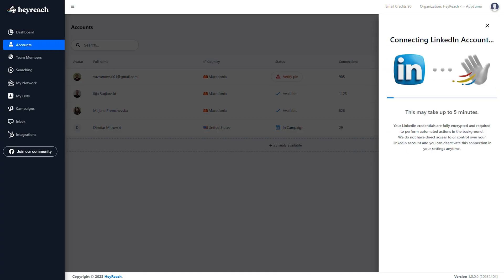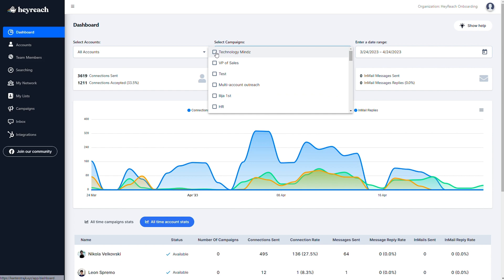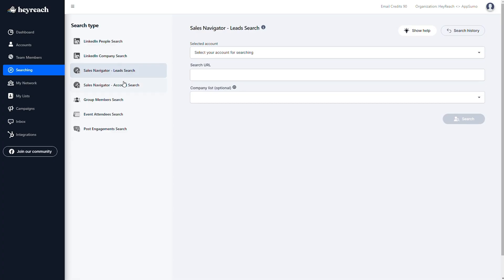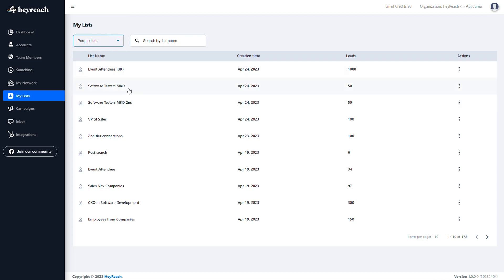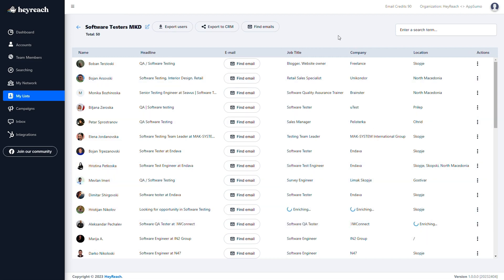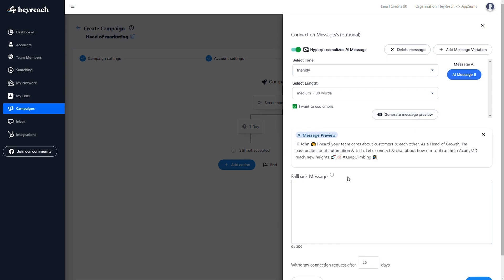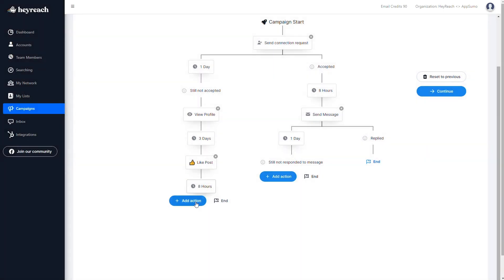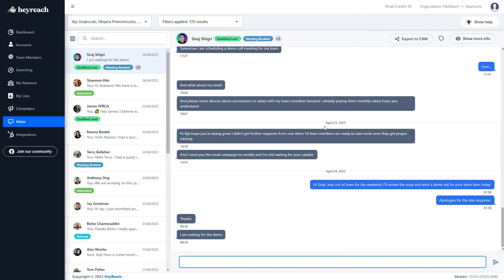Safely Scale Your LinkedIn Outreach Without Limits | HeyReach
HeyReach is an agency-first LinkedIn outreach tool that lets you safely scale your outreach with multiple accounts at once.

Safely scale your agency’s LinkedIn outreach with native CRM integrations, a unified inbox, and more

Sync multiple LinkedIn accounts and build multi-step campaigns to scale your outreach

LinkedIn seems like a great place to find leads, until you have to play by their rules. (“This is so much worse than official-rules Uno.”)

Unfortunately, LinkedIn’s limitations makes it impossible to run large-scale outreach campaigns without being hit with an onslaught of account restrictions.

If only there was a tool that split your outreach across multiple accounts, so you could follow the rules and still bring home the bacon.

Say hello to HeyReach.